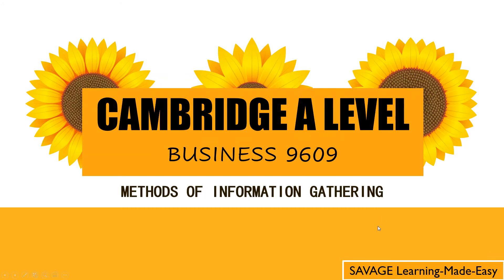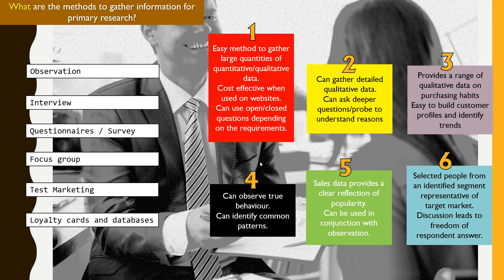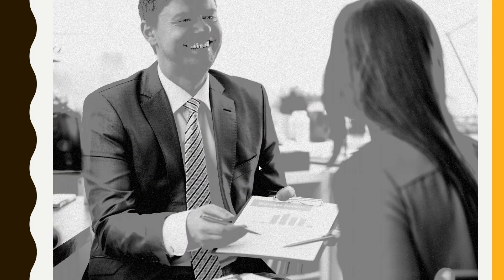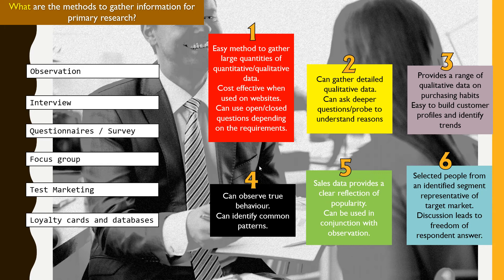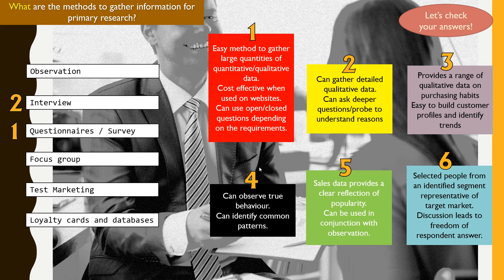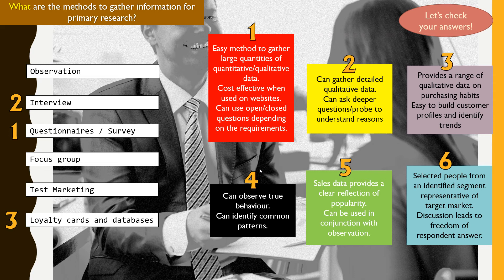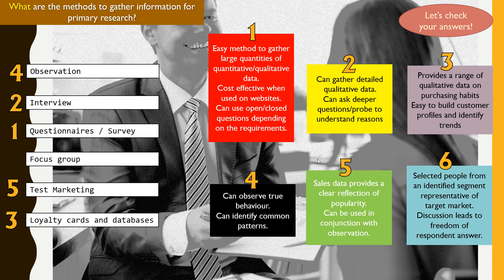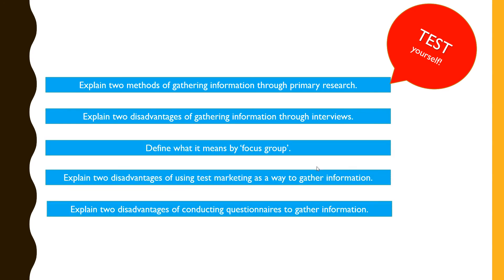CAMBRIDGE AS & A LEVEL:17.3 Methods of Gathering Information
How to gather information through primary research.